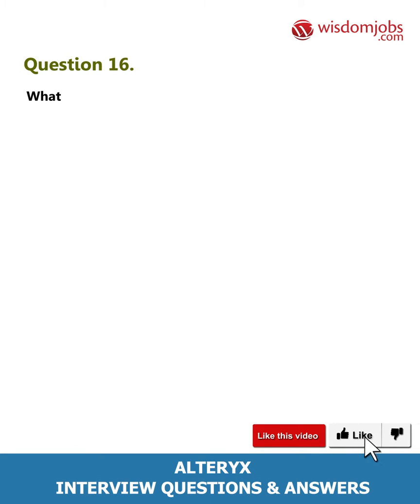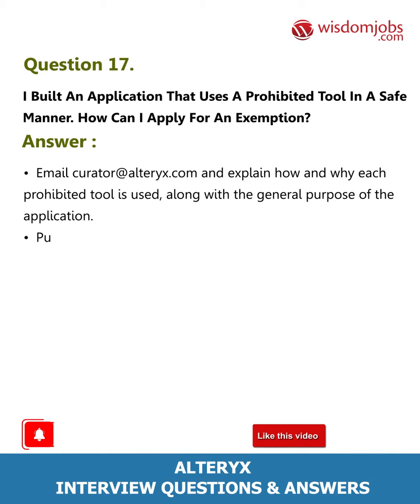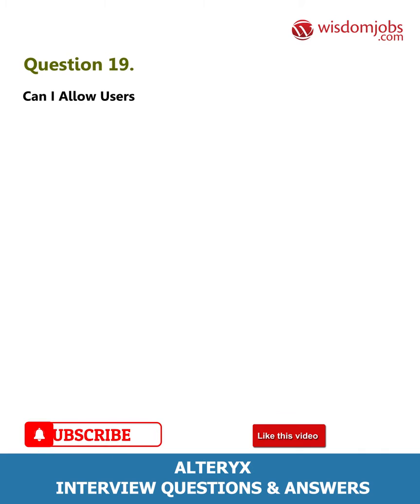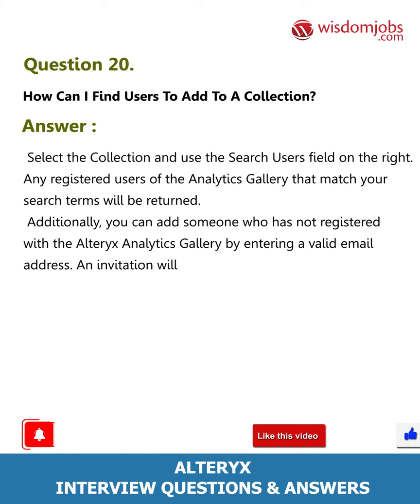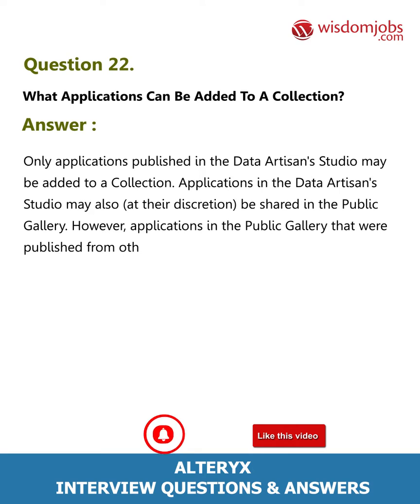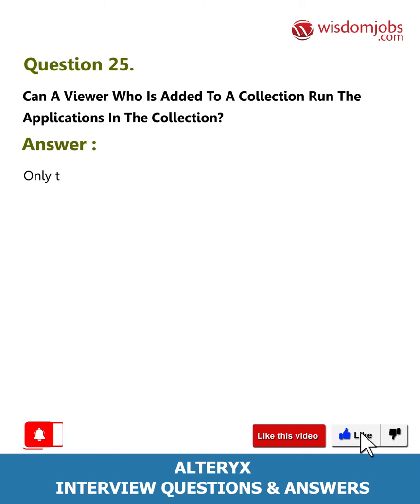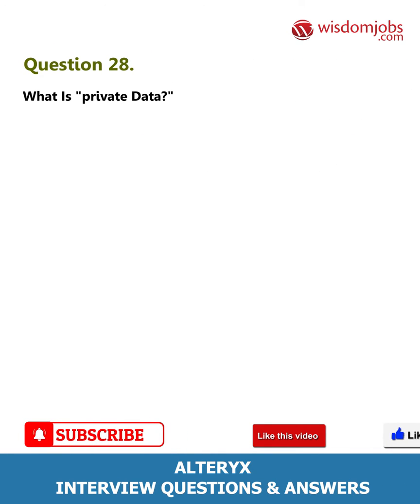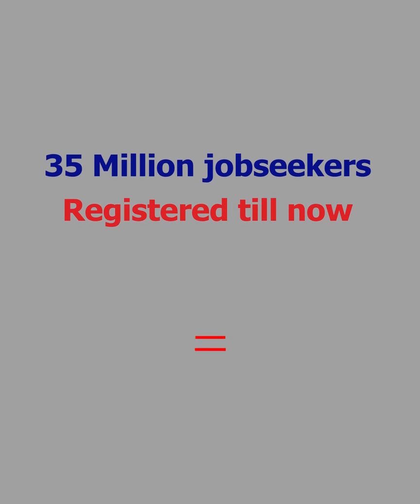Alteryx Interview Questions and Answers 2019 Part-2 | Wisdom Jobs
FAQ's For Alteryx Interview Questions and Answers 2019 Part-2 | Alteryx | Wisdom Jobs

Alteryx Interview Questions and Answers, Question1: What is an Analytic Application? Question2: What is the Analytics Gallery? Question3: What is a Viewer? Question4: What is a Member? Question5: What is a Data Artisan?

Searching for an Alteryx Job? Are you confused about the interview questions? Then wisdomjobs site will help you to explore all the options and build up an excellent career as an Alteryx designer. Alteryx Jobs are available across cities including Bangalore, Pune, Chennai, and Hyderabad. The main duties of an Alteryx designer is to acquire, validate, clean, and transform data in preparation for exploration and analytics, Identify gaps in data and suggest requirements to document/drive data insight, Work with analytic tools to discover useful information and insights and provide suggestions in line with business goals, Meet with project stakeholders to understand key needs, problem areas, and operational inefficiencies etc. Our Alteryx job Interview questions and answers page designed by our experts will help you to grab attention by the hiring recruiter and makes your job search process easier.

Join the LIVE session on Alteryx Interview Questions and Answers in your Technical round of Job Interviews.